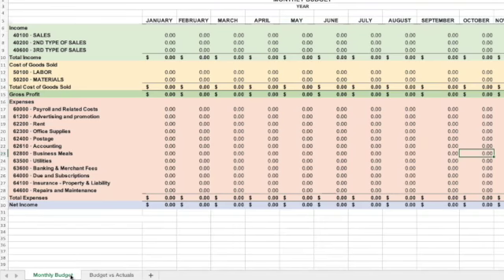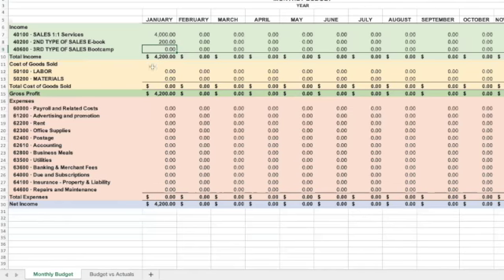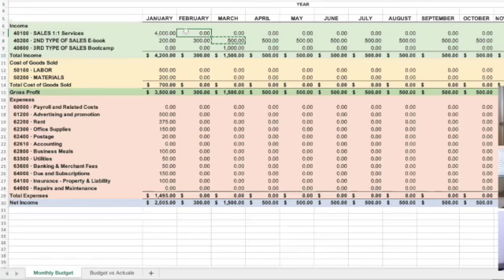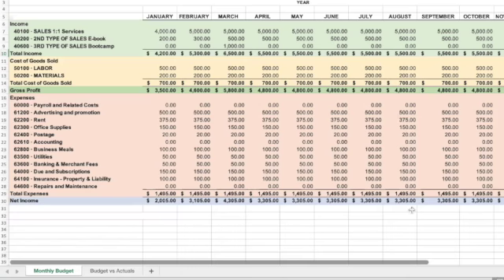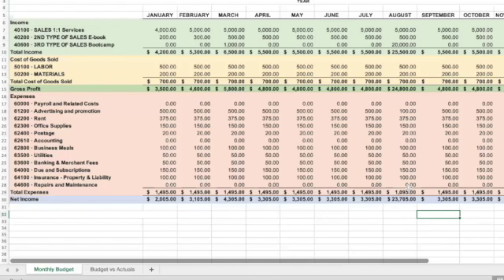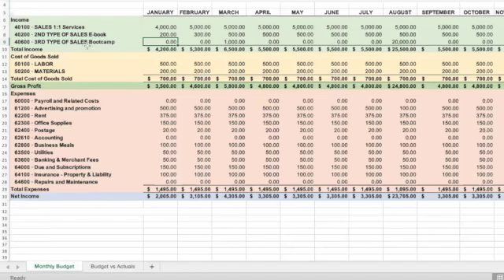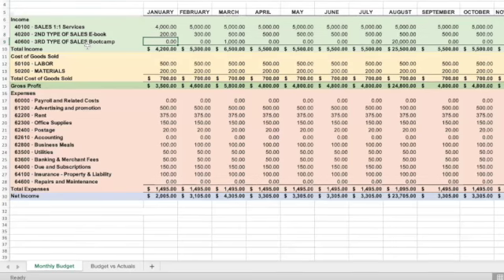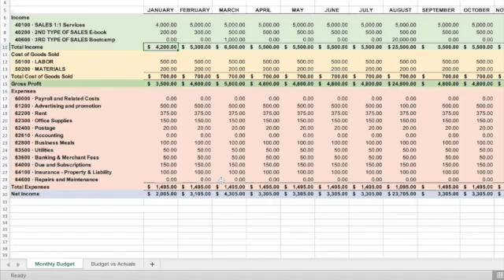PPA Budget Template Overview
How to create a budget for your small business. Want a copy of the small business budget template?

Need more small business accounting help? Visit ppllcaccounting.com or follow along on instagram @prettypennyaccounting